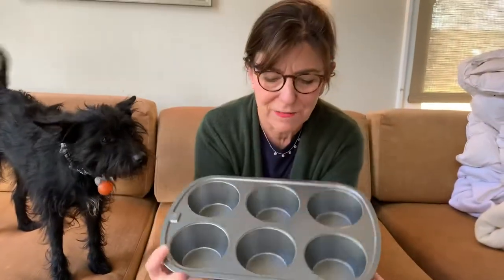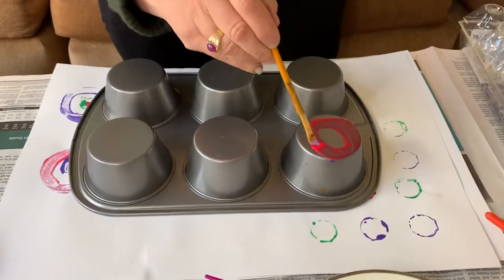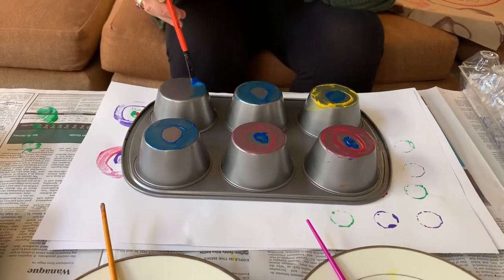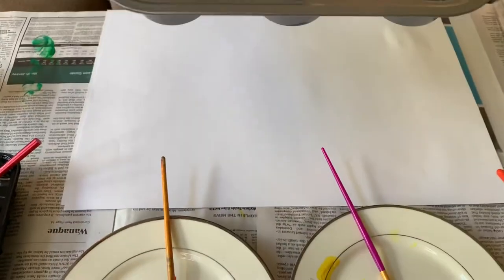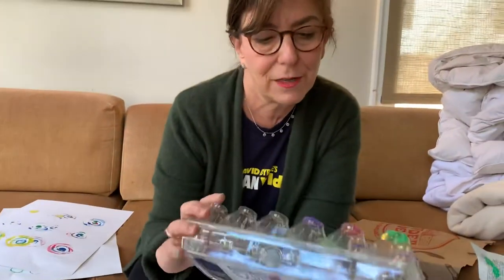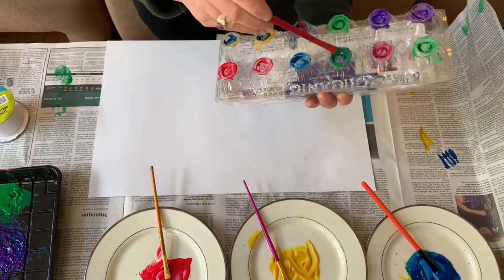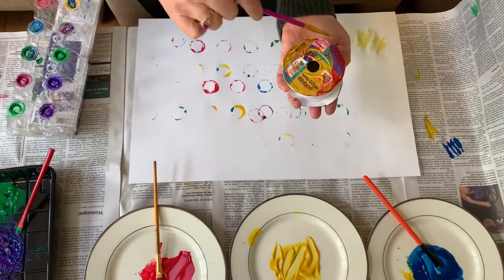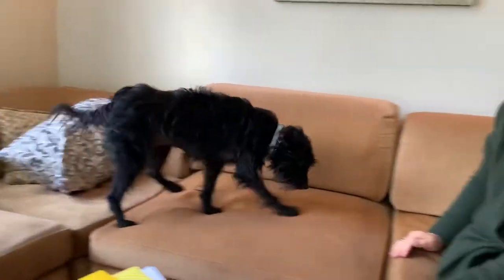Art with Abbye and Beanie Making Printing Circles Episode 5